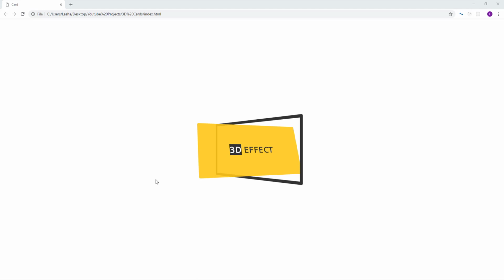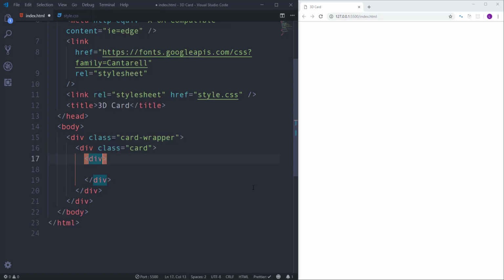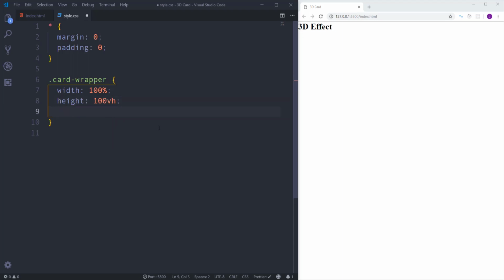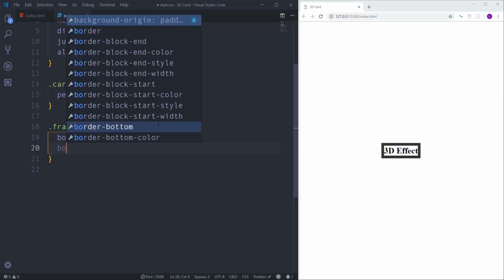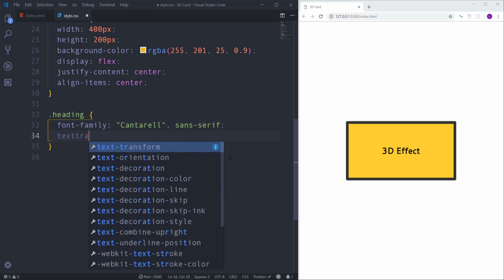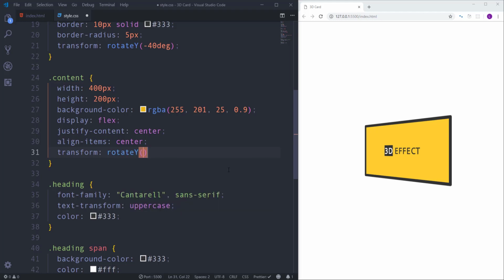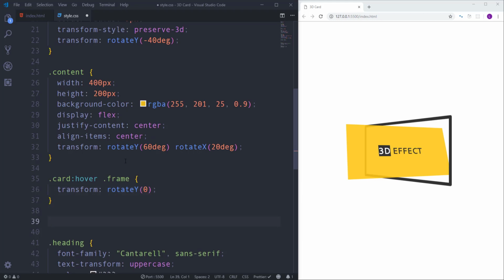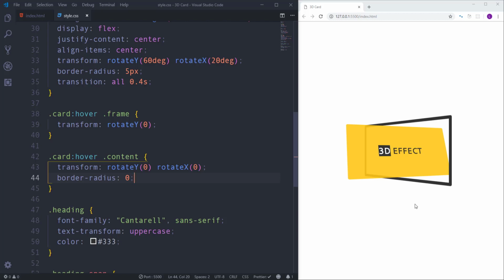Card with 3D effects using HTML & CSS / 3D effects using CSS Transforms and Transitions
In this tutorial, you will be building a Custom CSS Checkbox